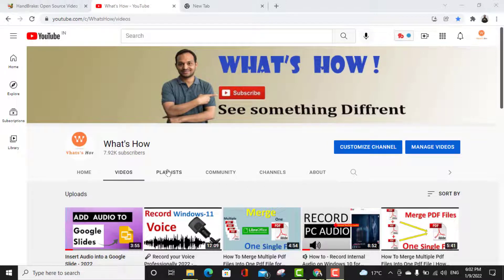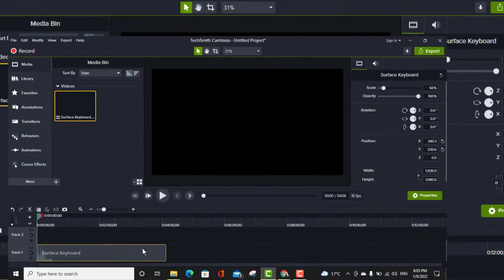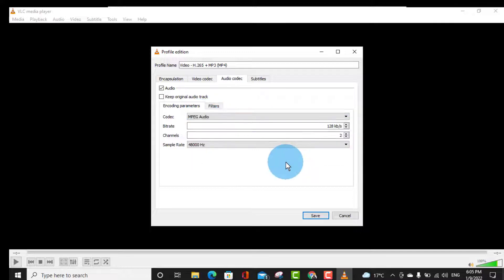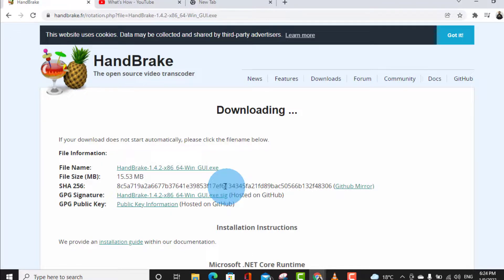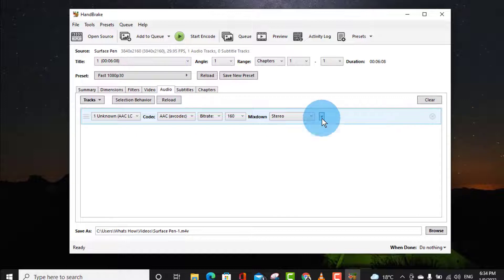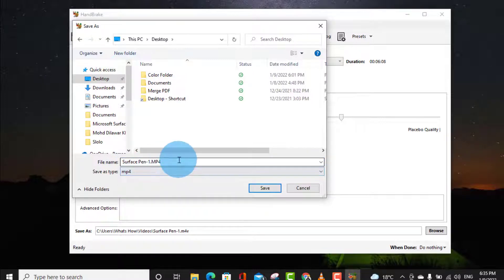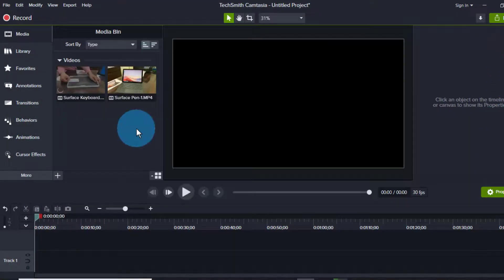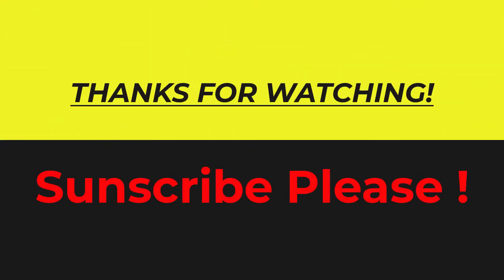HEVC decoding component is not installed | Can not Load File Import Camtasia Unsupported Video Files